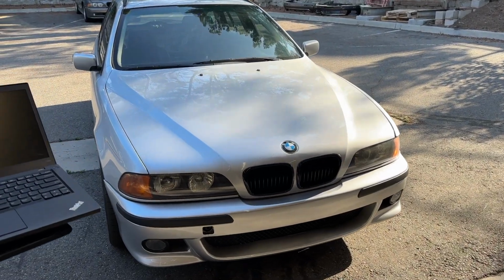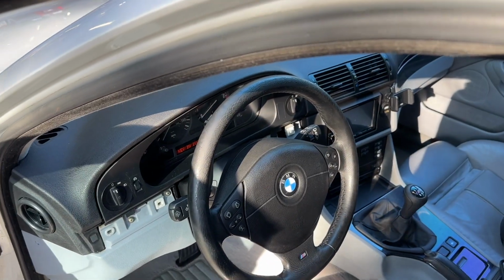Projects 6/13/23 - Day 4,570